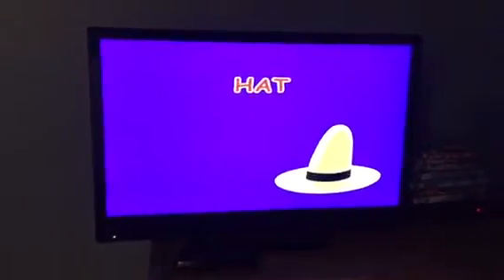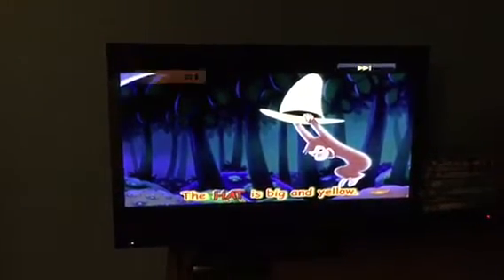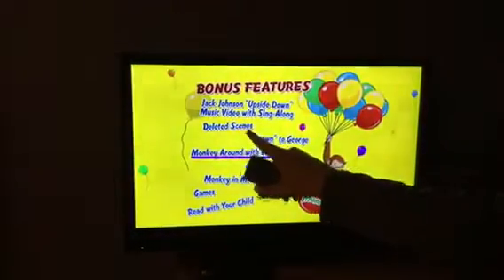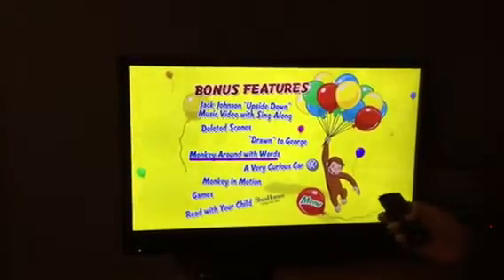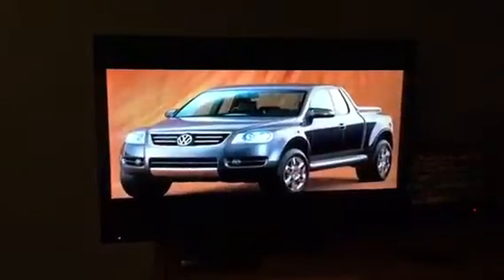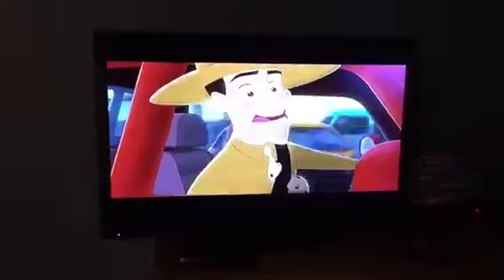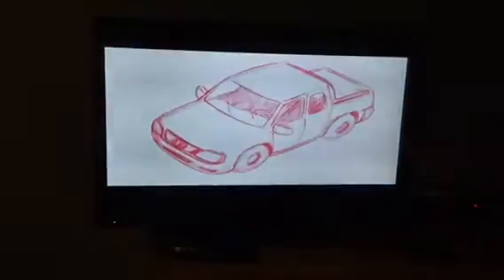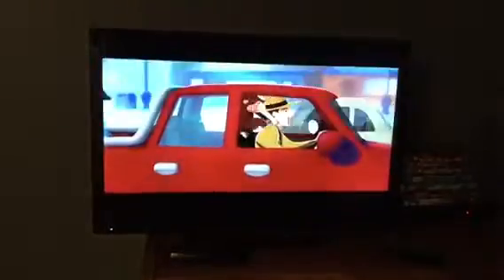Kwcuriouscar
Copyrighted material. Only portion used for personal educational use.